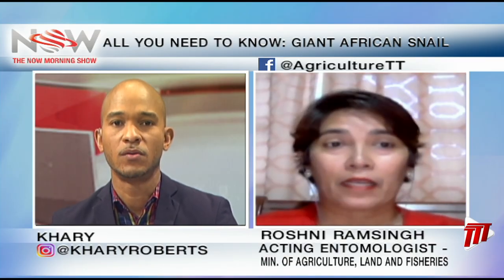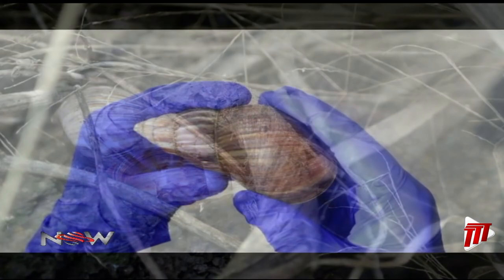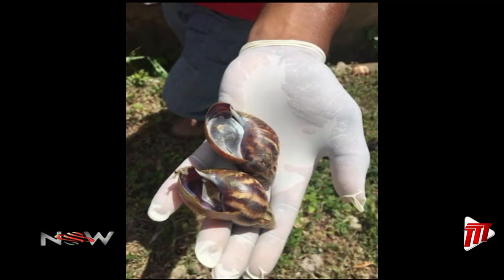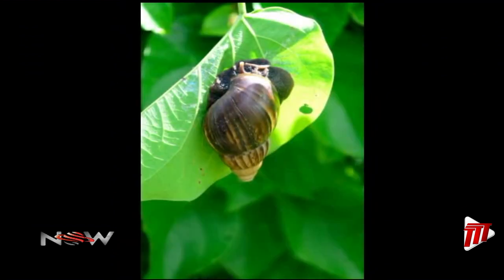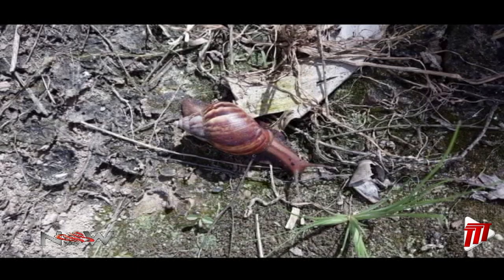All You Need To Know - Giant African Snail